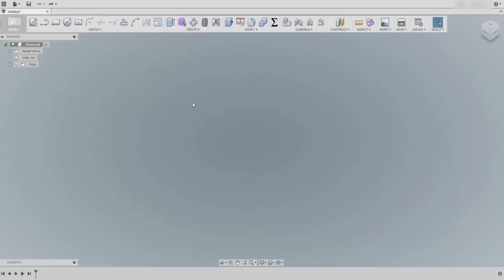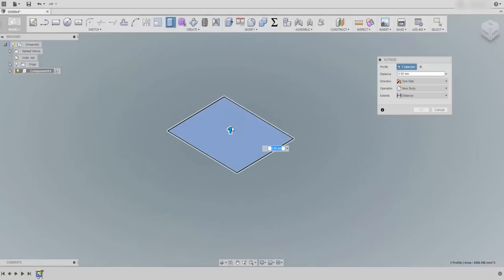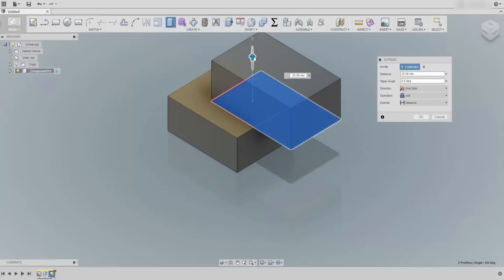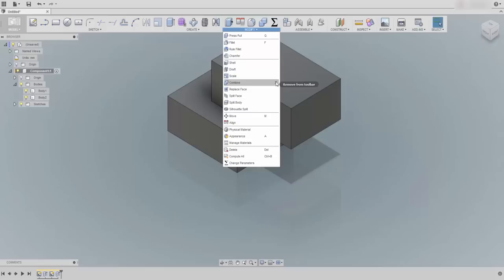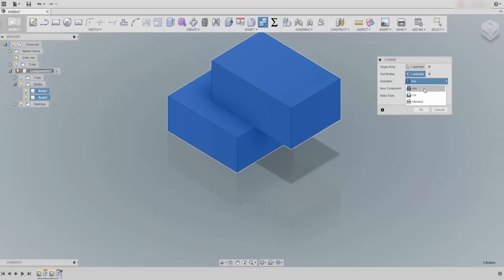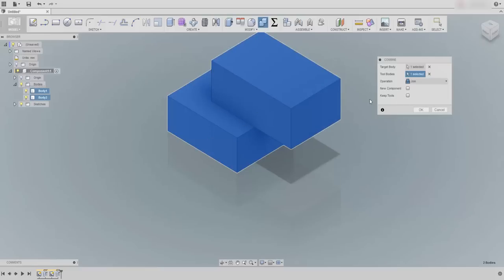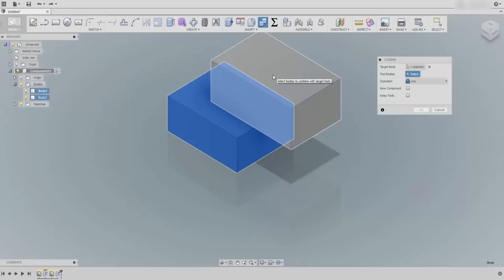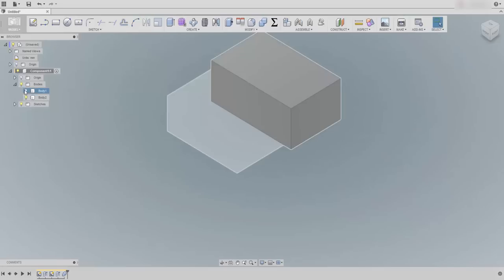Fusion 360: How to Combine Bodies?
In this video, I will show you have to combine bodies.

Don't forget to check out the new Fusion 360 Hardware Benchmark platform

Cheers :)